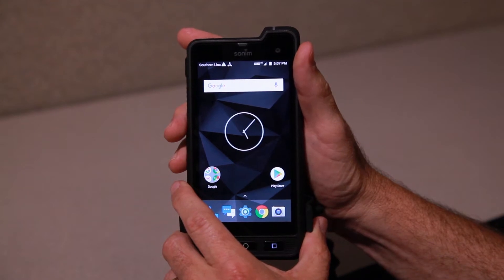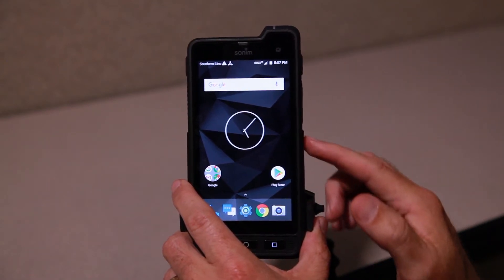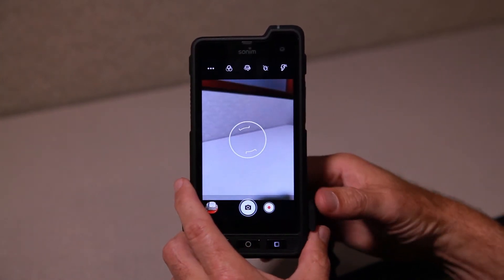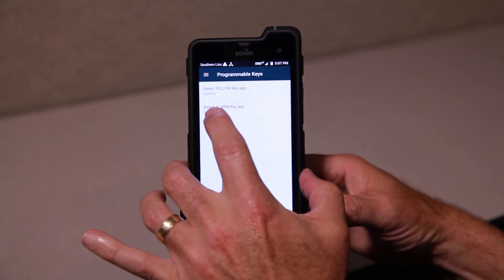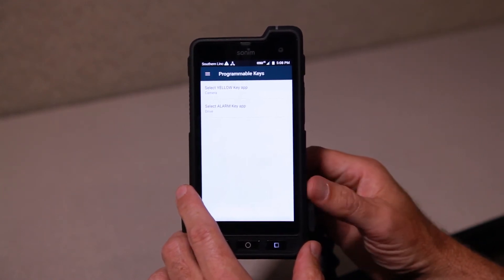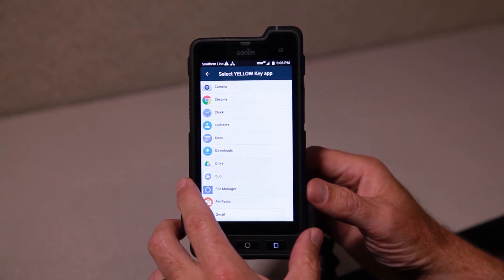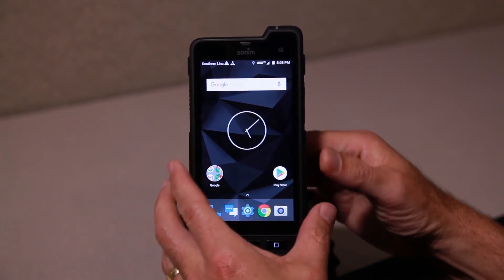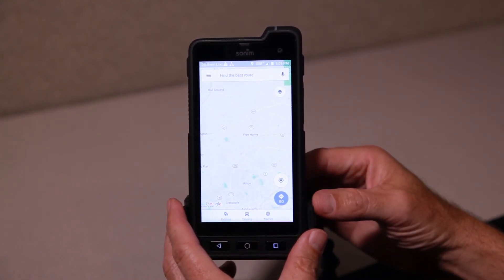XP8 segment 10 programmable keys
Watch as Rodney Johnson shows how to nagigate the most popular functions of the Sonim XP8.